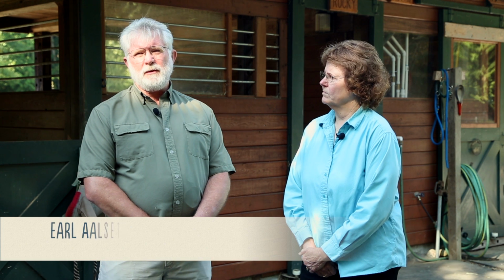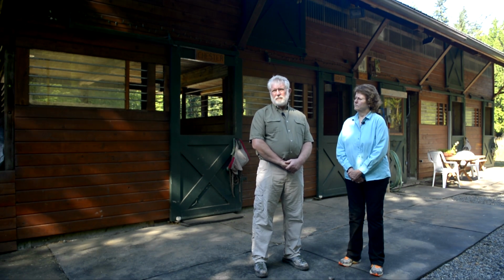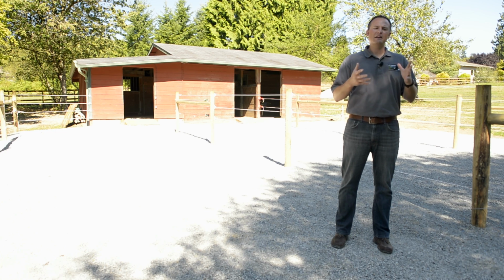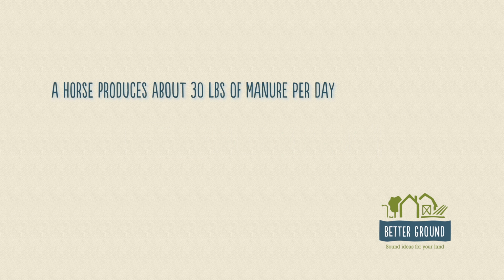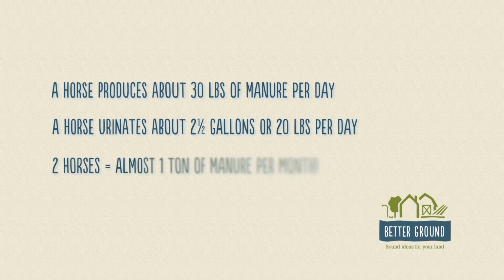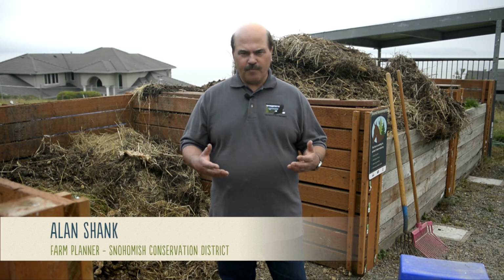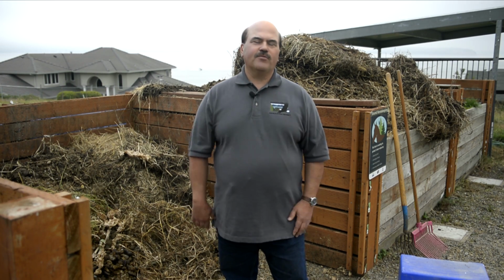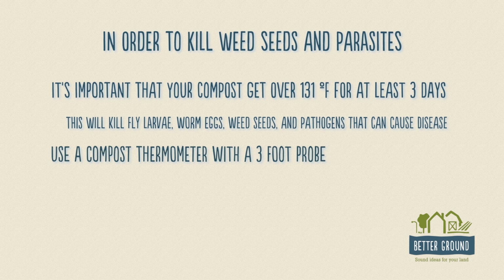Horse Health Tips in the Pacific Northwest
This four-minute video gives a brief overview of the effects of mud on hoof health, manure management for parasite control and the link between grazing management and sugar in a horse's diet.